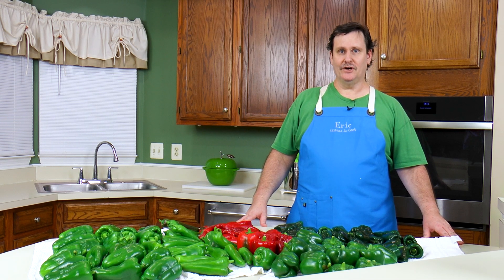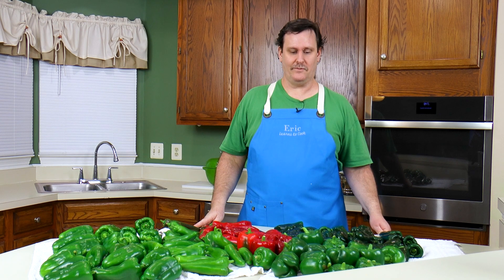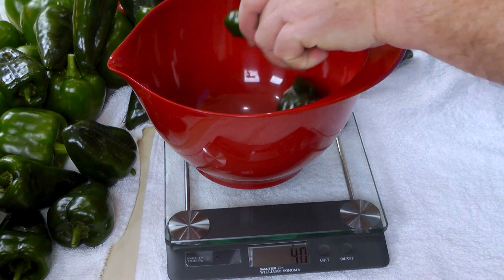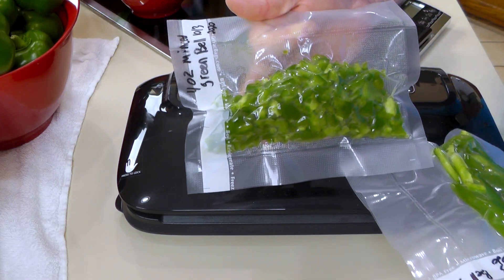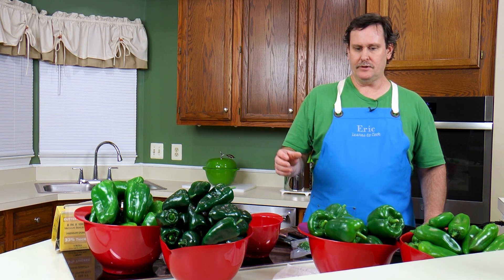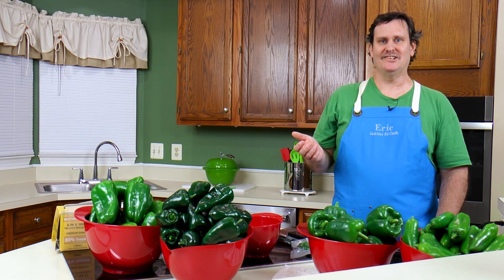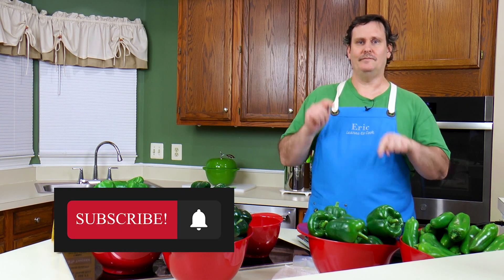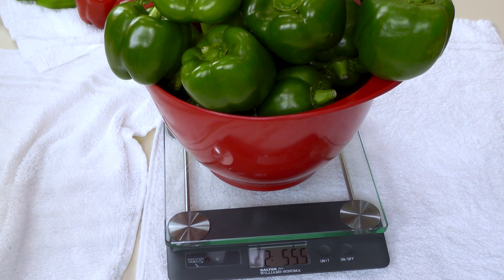Final Pepper Harvest of 2020 | Container Garden Last Picking of the Year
We did our last major harvest of our pepper container garden for this year! We got almost 50 pounds from 11 plants. Eric did a fantastic job this year on our deck container garden!
⬇️⬇️⭐⭐CLICK TO SHOW MORE⭐⭐ ⬇️⬇️

⬇️KITCHEN PRODUCTS USED IN THIS VIDEO⬇️
Vacuum Sealer Bags - 8 in x 100 ft Roll
Vacuum Sealer Bags - 11 in x 100 ft Roll

Amy Learns to Cook is all about learning to make simple, tasty food from fresh ingredients.  One year ago, I made a commitment to stop eating processed convenience foods.  I decided to learn to cook "real" food. Join me!  Let's learn to cook together!